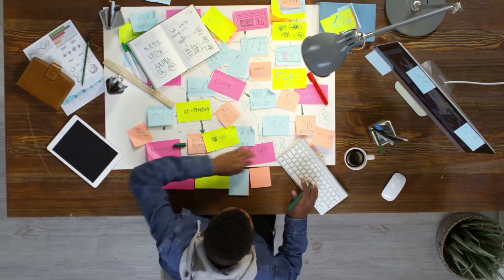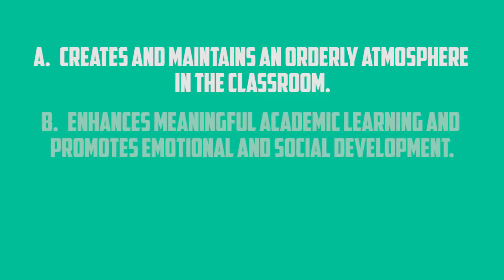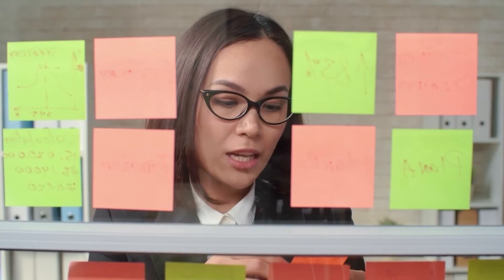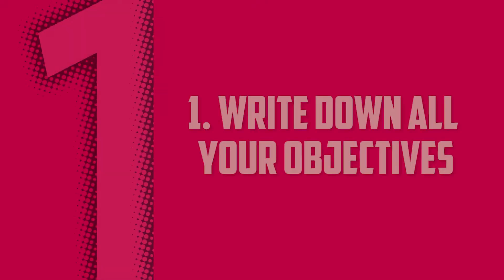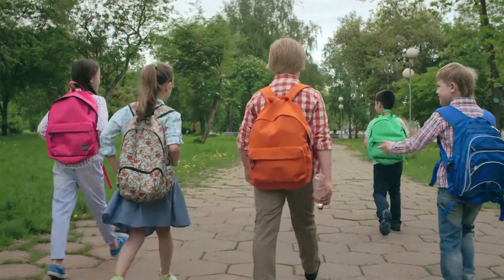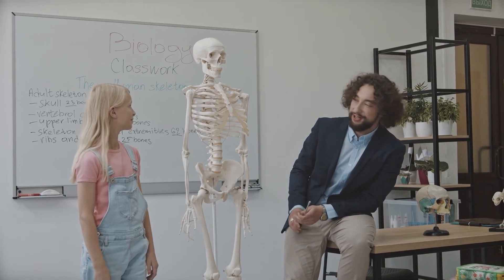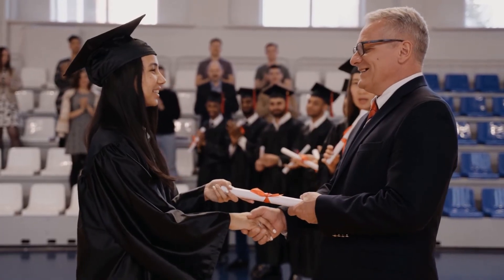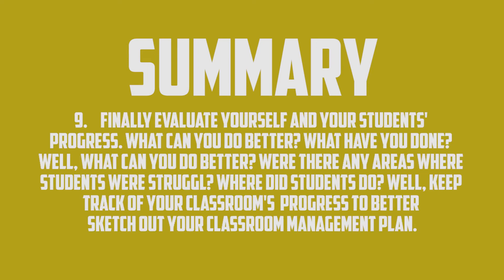Planning For Classroom Management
In this video, Planning For Classroom Management, we take a look at how to plan for managing a classroom.

Please let us know which topic(s) / content you'd like us to cover and/or explore further in more depth: